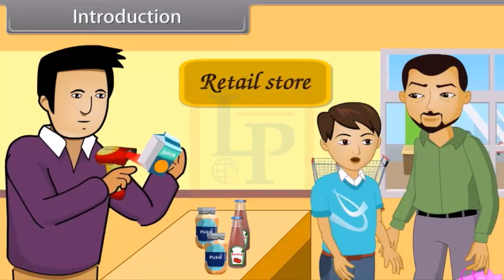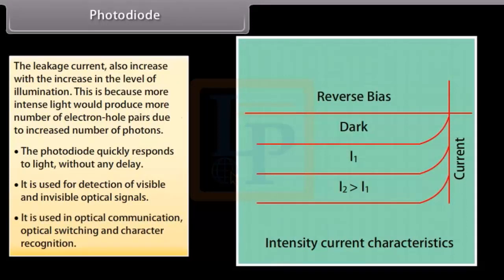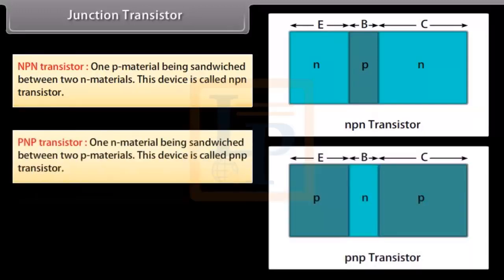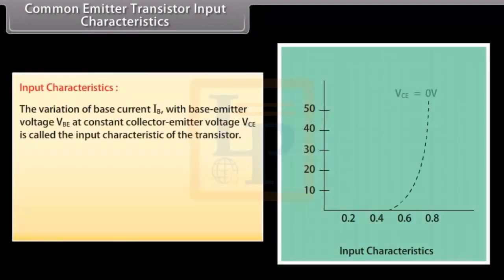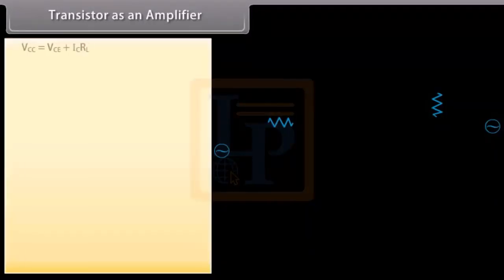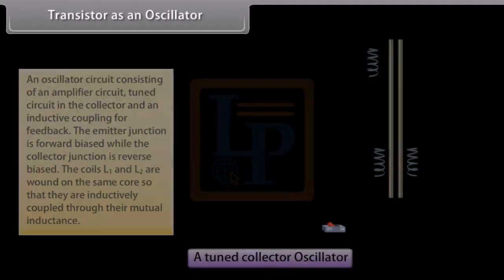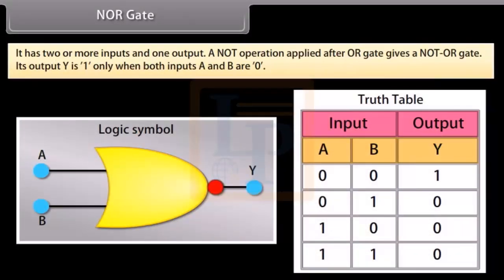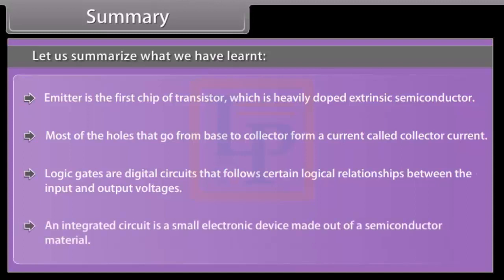Semiconductor Electronics II